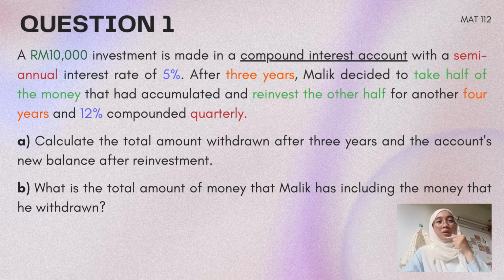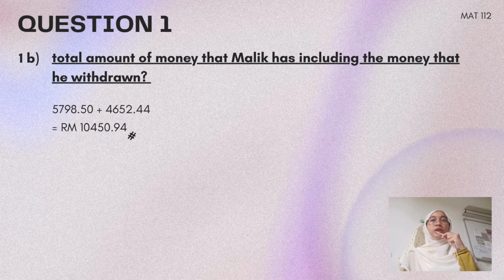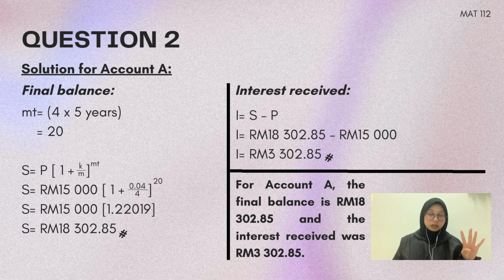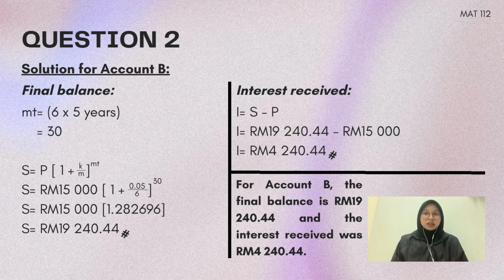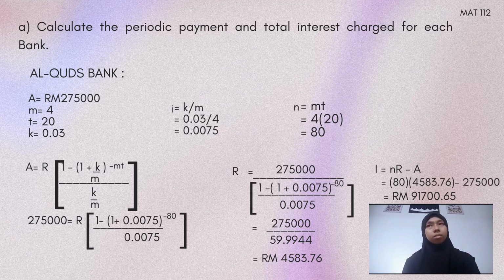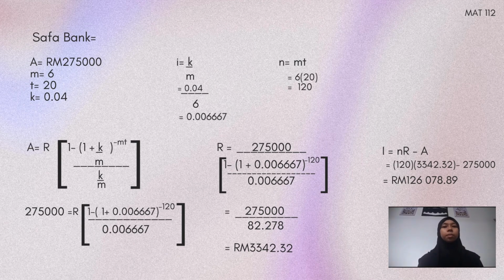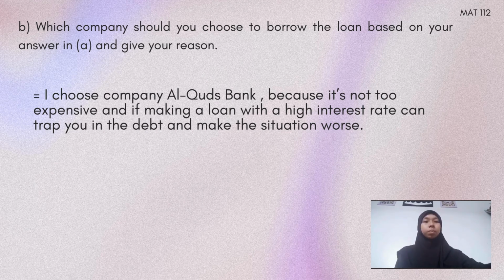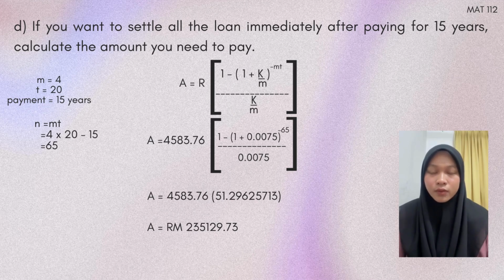ASSESSMENT 2 MAT112 GROUP 9 N3IC1201A8